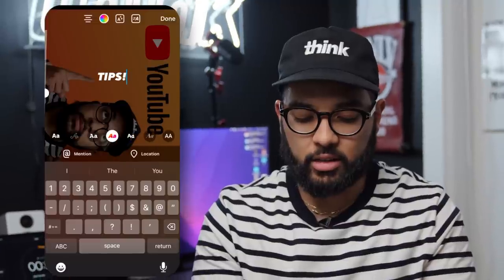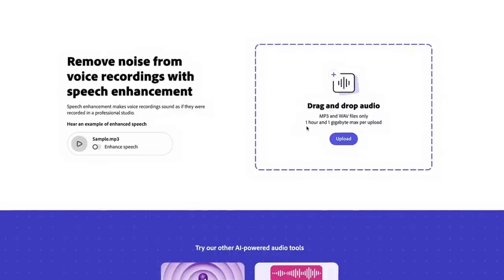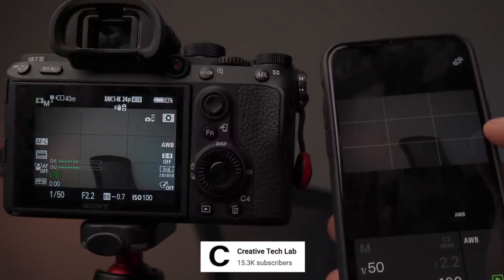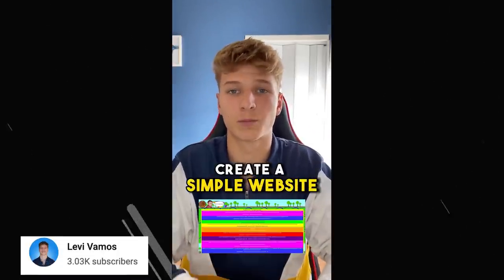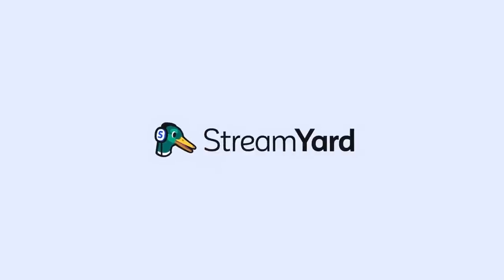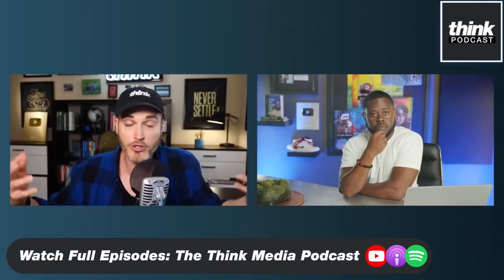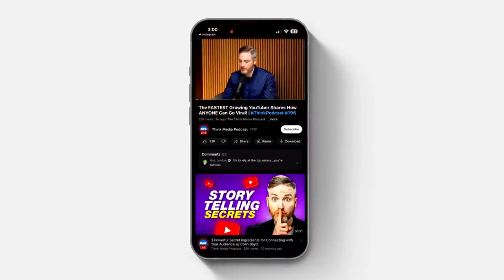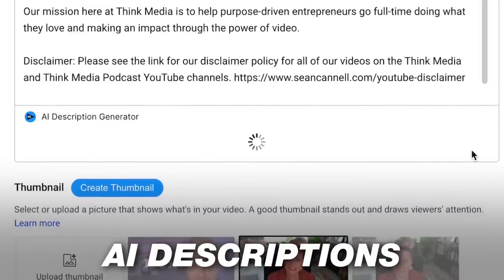10 Smart Hacks For Creating Content!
10 SMART tools every content creator should be using!

⏰ Timecodes ⏰
0:00 Using Instagram Stories to Create Thumbnails
1:00 Using Your Smartphone as a Mic - Adobe Enhancer
1:48 Wireless App to Control Your Camera
2:15 CapCut App for Editing Videos
2:48 Captions App
3:08 ThinkMasterclass
3:40 StreamYard or Loom
4:12 LinkTwin
5:03 vidIQ
5:43 ShureMotiv Video App